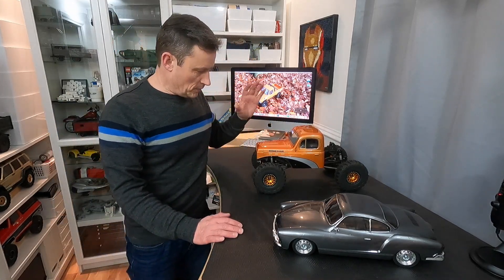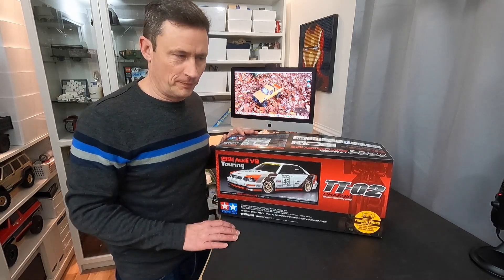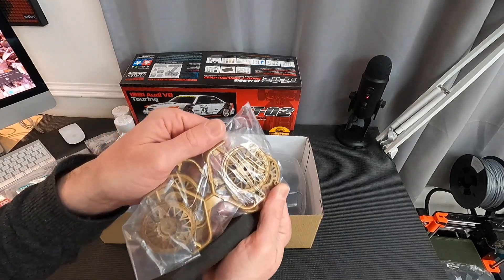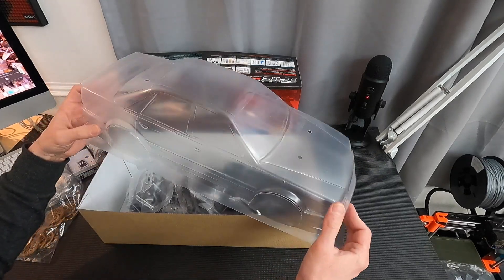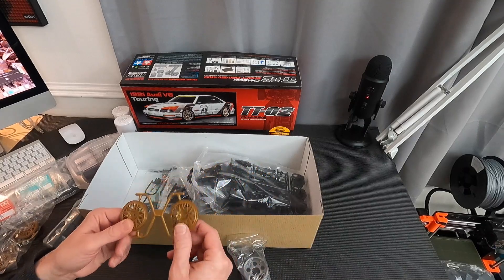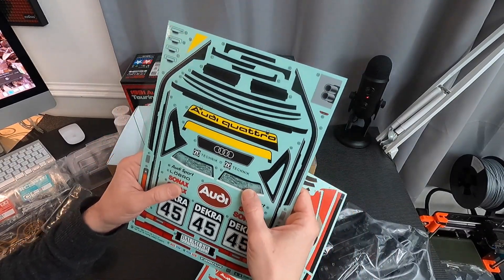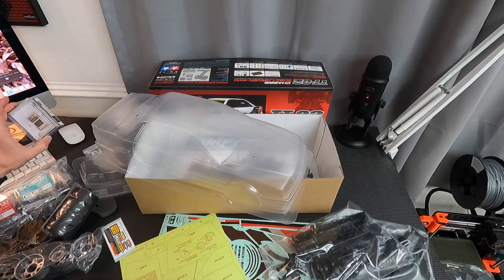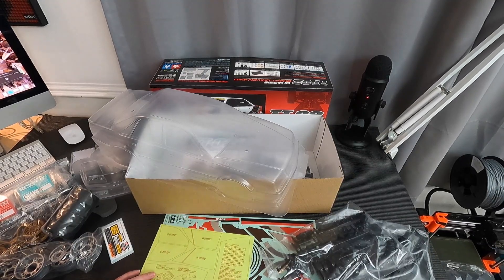Tamiya 1991 V8 Touring - My 48 Hour Build Off Kit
A look-see at the unique parts of the kit, namely the body, light buckets and sticker sheet.

Myself and a couple of buddies are going for a build-off this weekend, the aim is to go from a sealed kit on Saturday morning to a complete car doing donuts in the lounge on Sunday evening. Other than the duration of the build there were no rules, however we have all ended up with Tamiya kits. Tim has gone for a trip down memory lane with a Nova Fox, Adam will be popping wheelies with his (pre-painted / lazy boy bodyshell 😂 ) and I'm building the Audi as a shelf queen. I have cheated slightly by doing a quick run through on Friday, but hey, I haven't put anything together so I think it still counts...

First thoughts? Body is awesome, pre-cut arches excellent, sticker sheet looks like it needs a marathon session on Sunday